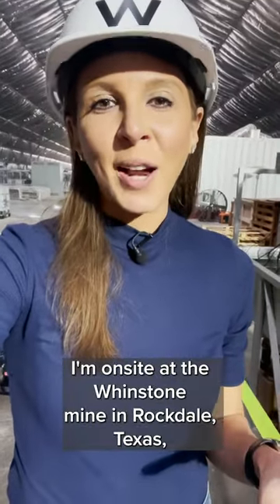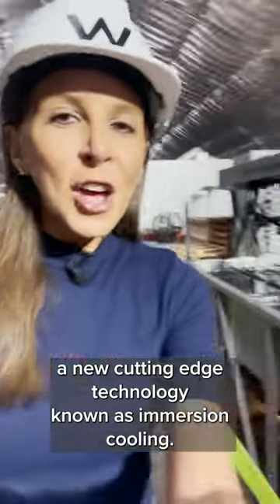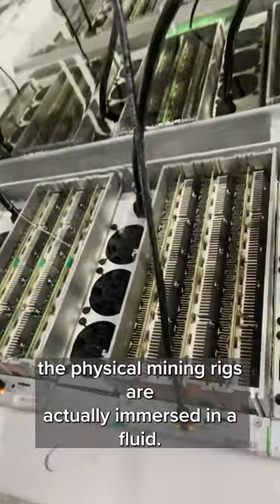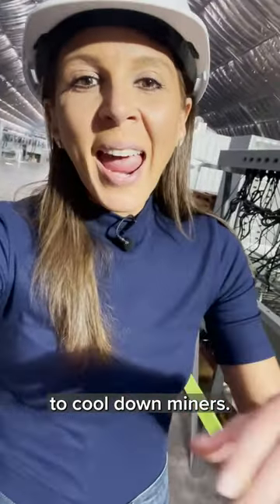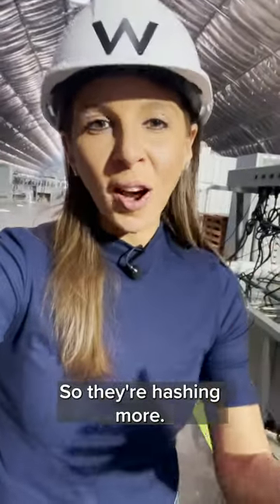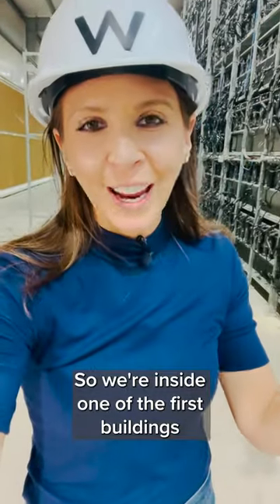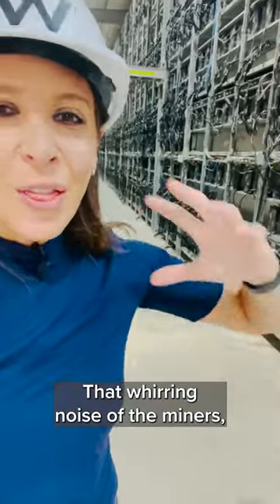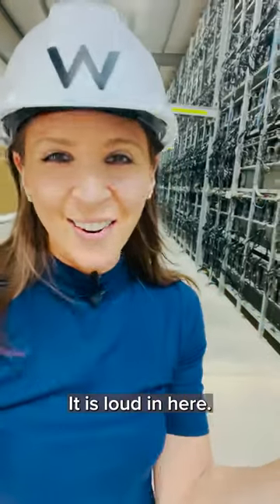We got a peek inside Whinestone's bitcoin mine in Texas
We toured Whinestone's bitcoin mine in Rockdale, Texas. Watch to learn more about the massive amount of energy used in crypto mining and how they are looking to become more sustainable